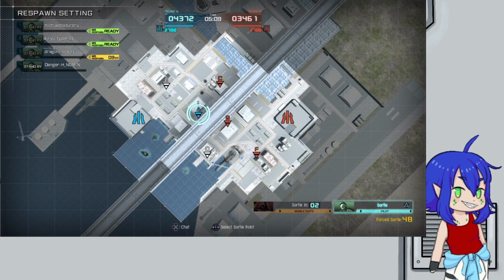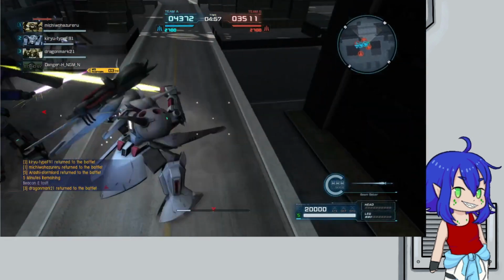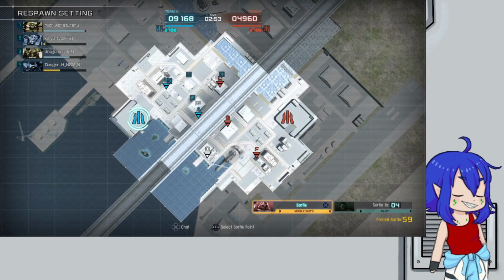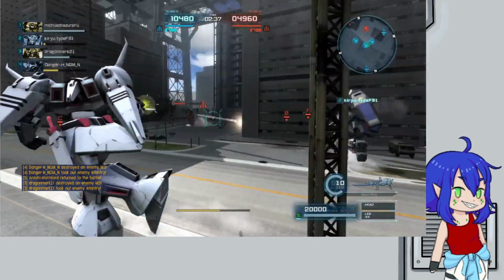R-Jarja shines again - mobile suit Gundam battle operation 2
really need to bring in a couple other suits now too.

if this game interests you, check out these other great players!